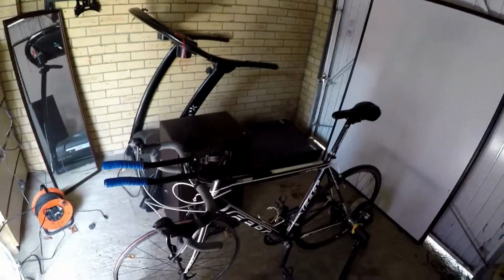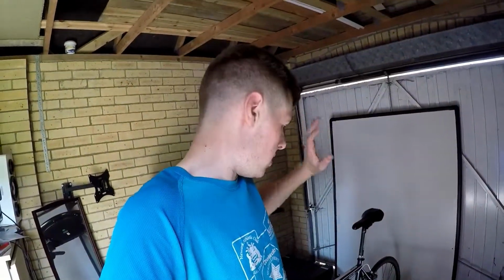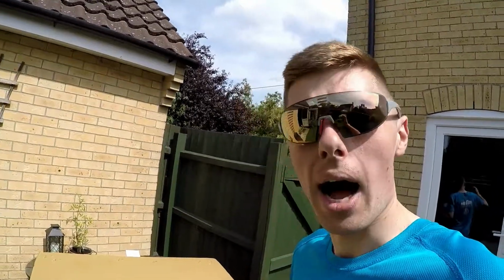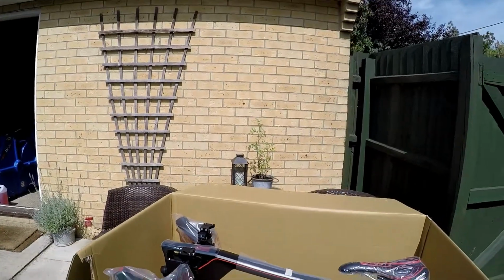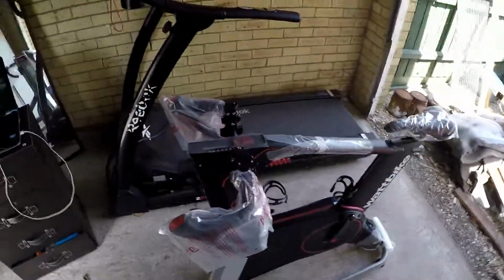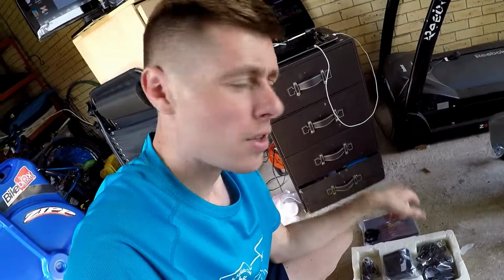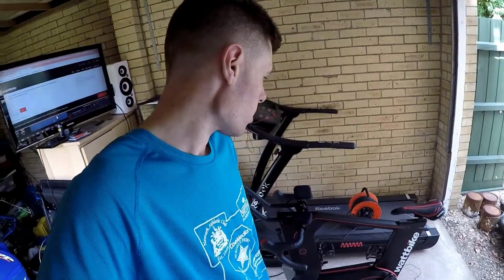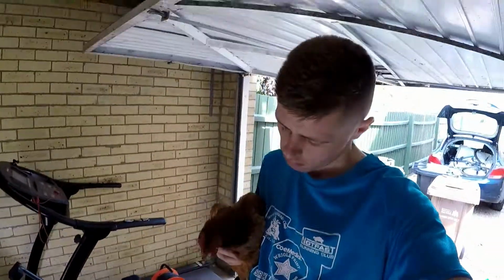Wattbike Atom Unboxing